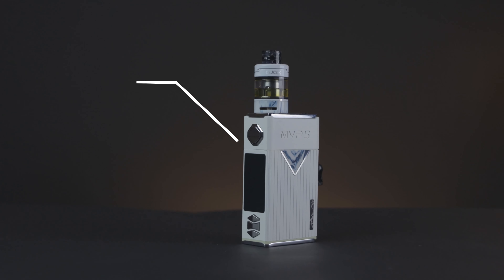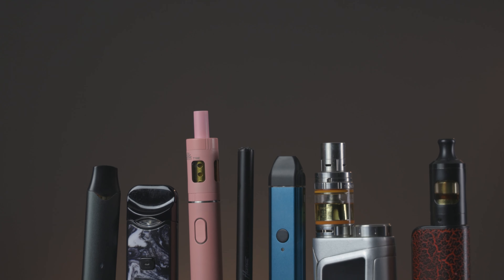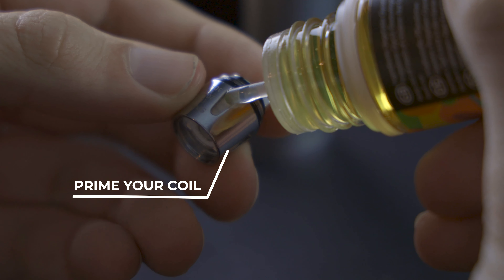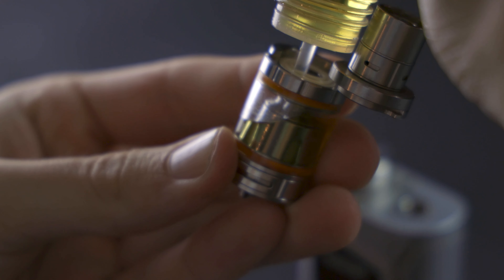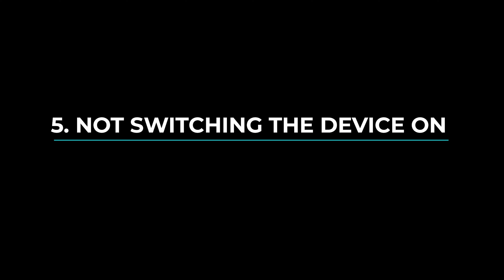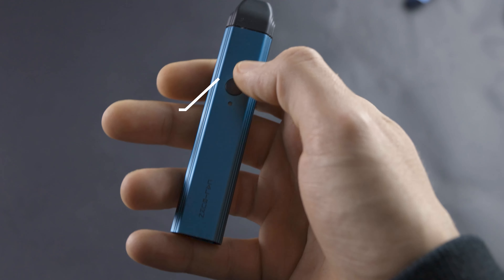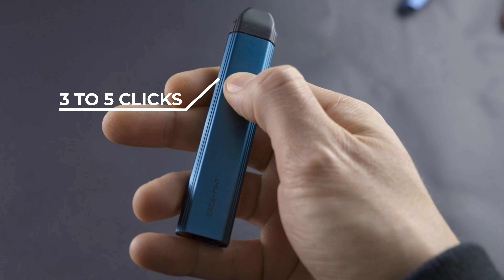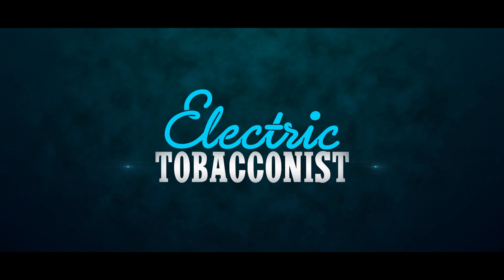6 BEGINNER MISTAKES vapers need to avoid!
New to vaping?
Here are the 6 most common vaping mistakes new users make, with tips on how to get it right!

In this video, we cover:
0:17 Vaping the wrong way
1:06 Choosing the wrong device
1:31 Not Getting the Right Nicotine
2:24 Vaping straight away
3:20 Not switching the device on
3:42 Drawing too hard